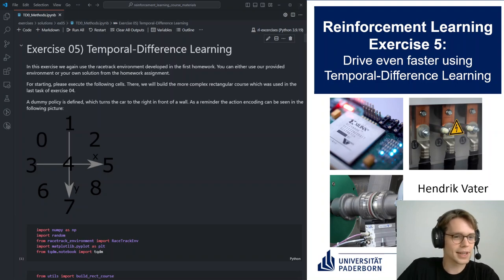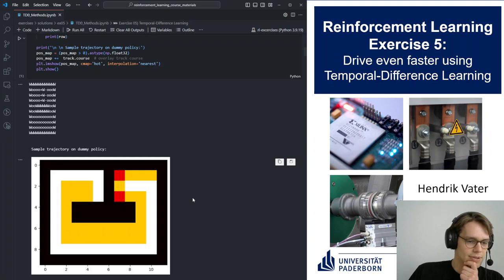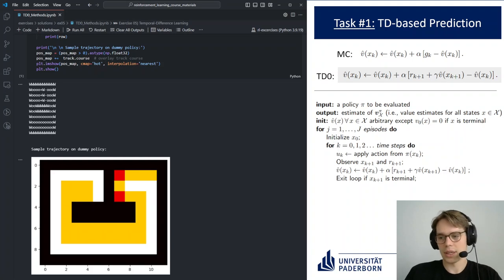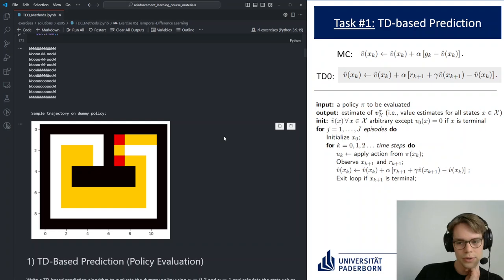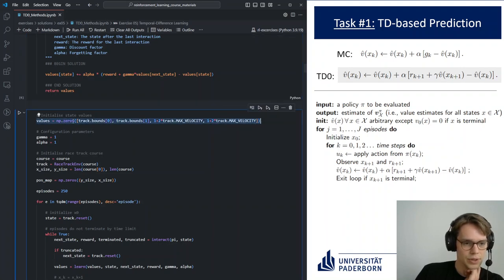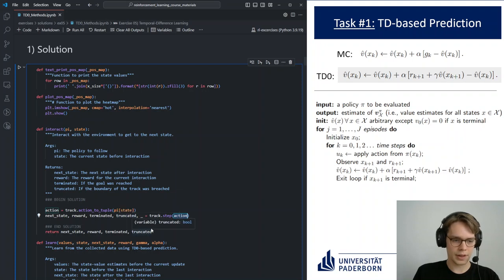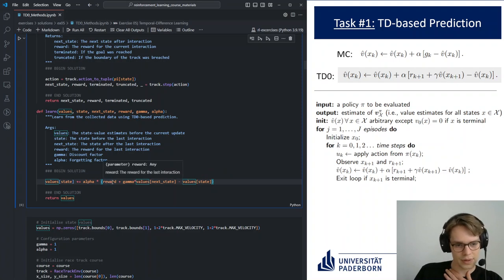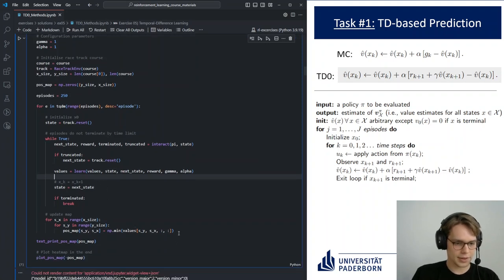Exercise 05: Temporal-Difference Learning (Summer 2024)